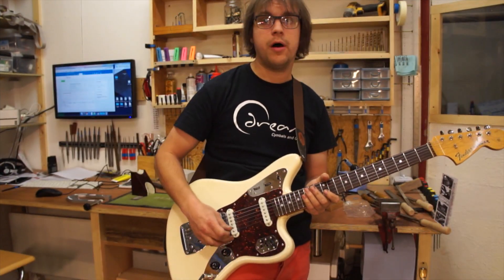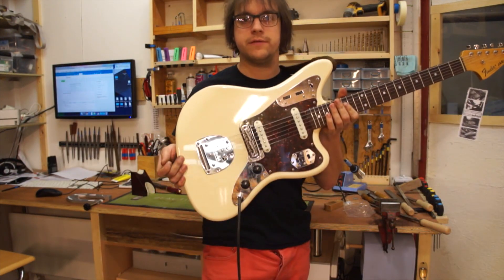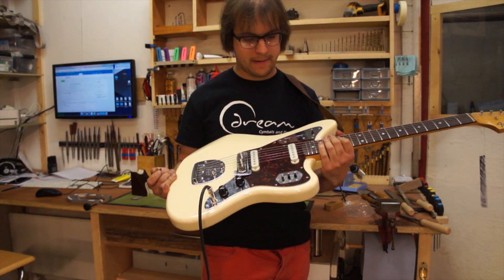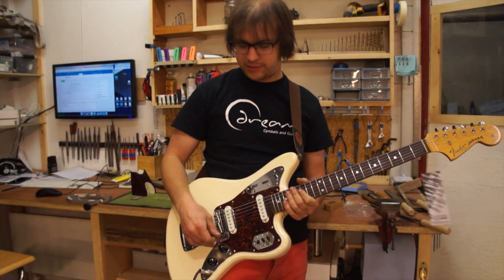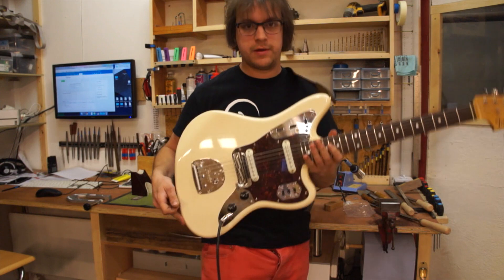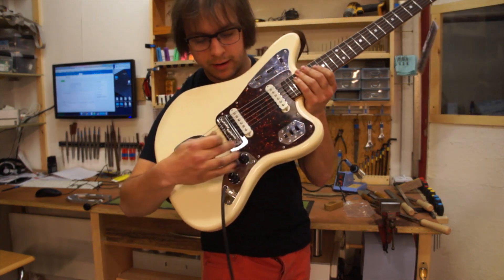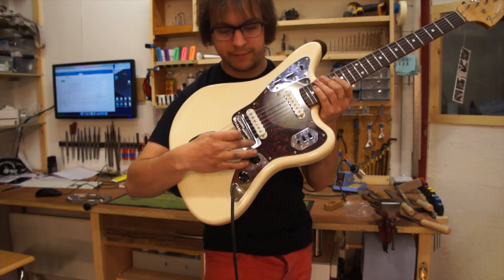Fender Mute Installation G funk Demo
Messing around after installing a mechanical string mute on a Fender Jaguar.

A selection of west coast / Dre guitars parts which this mute particularly suits! You could of course use it for more sensible tracks...